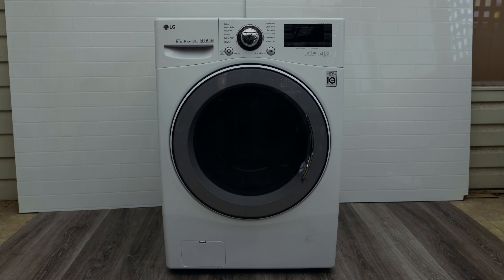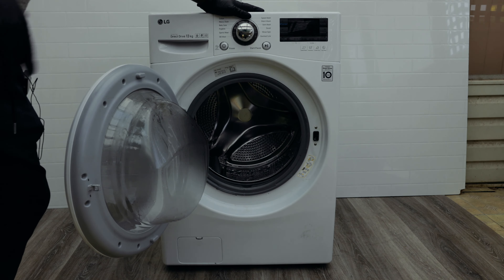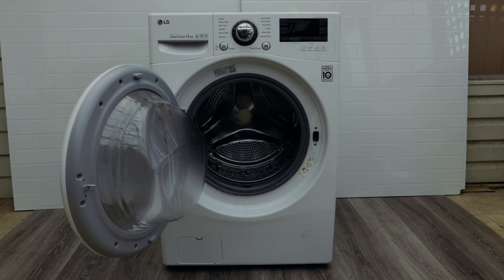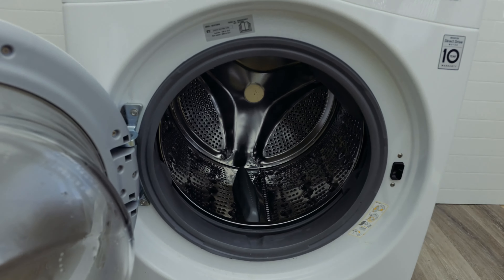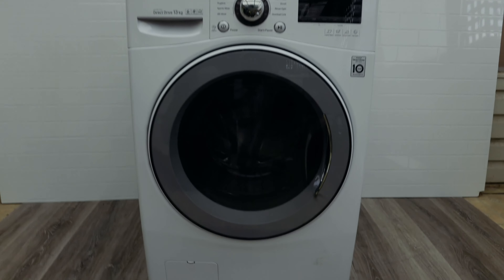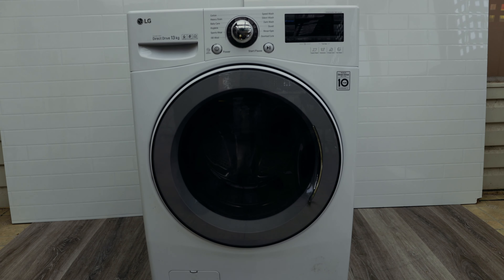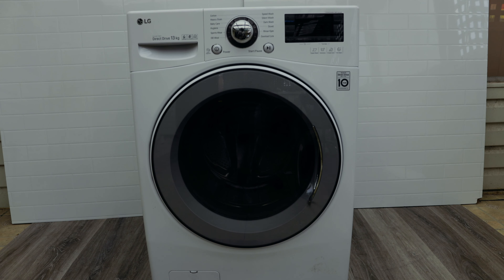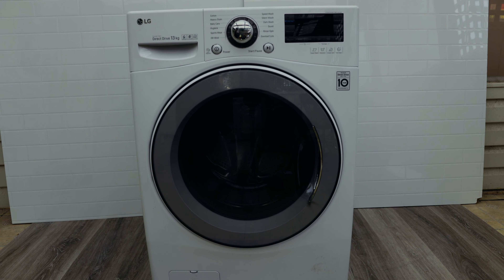LG UE you can fix Easy Repair 2021 How to Reset UE error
LG UE  you can fix Easy Repair 2021 How to Reset UE error. UE Error Repair step by step repair instructions on how to reset this fault. Unbalance load fault common on most LG Front Load Washing Machines . Not hard to fix